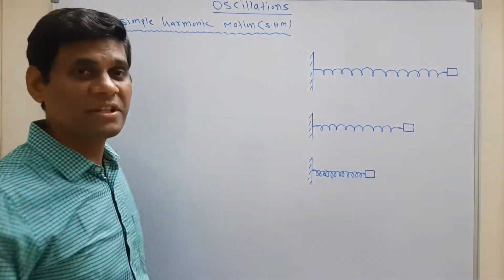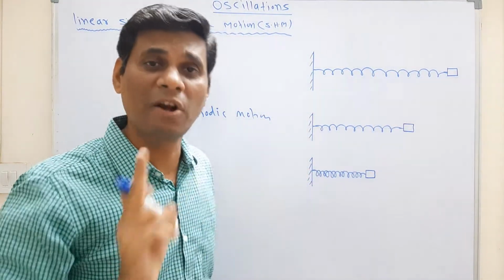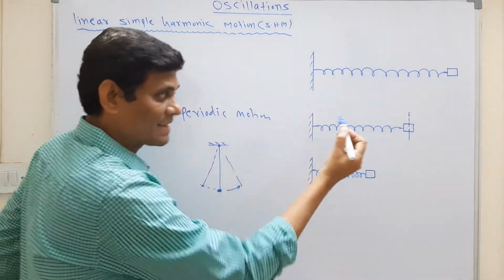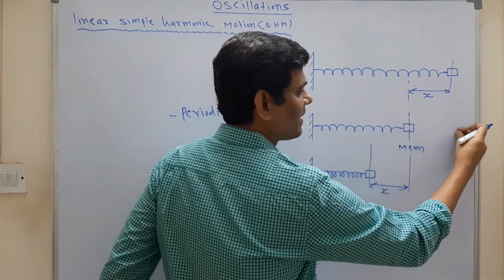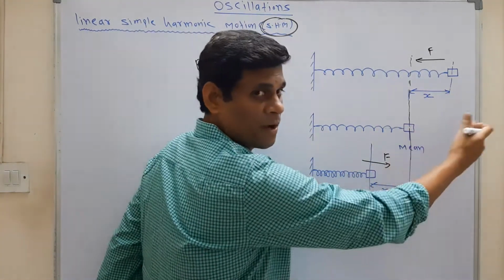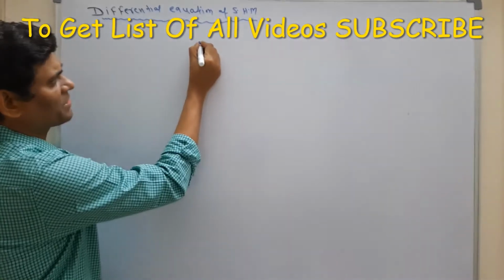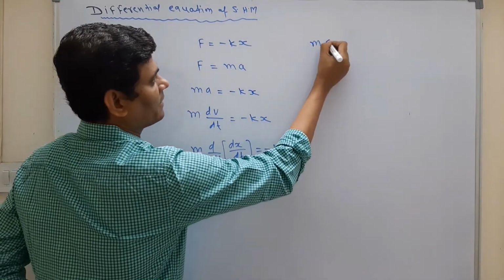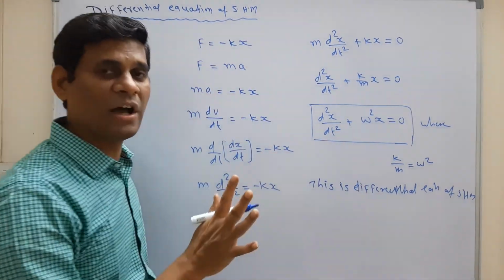Oscillations Part A( class 12 HSC Board) Linear S.H.M & Differential Equation of S.H.M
Meaning Of Linear Simple Harmonic Motion
Differential Equation of S.H.M